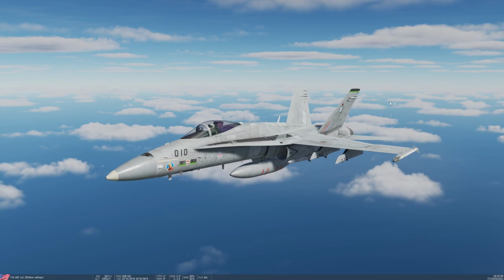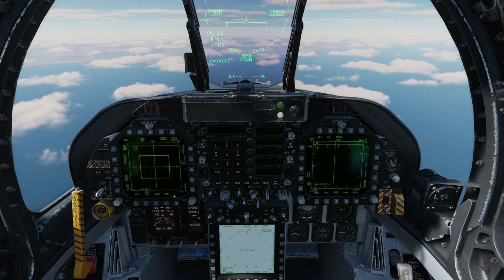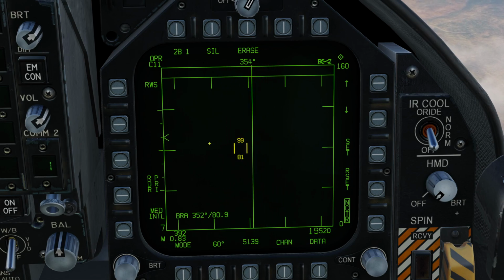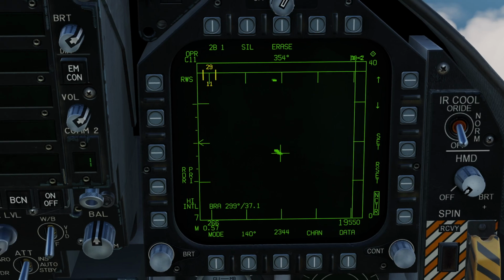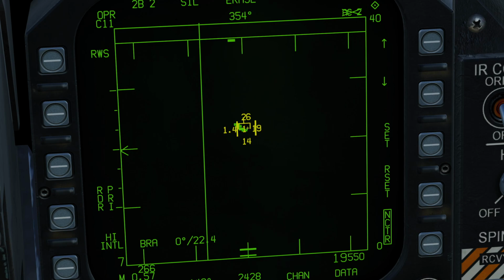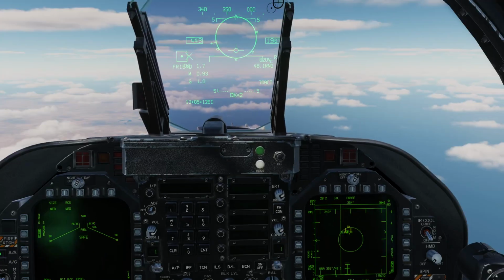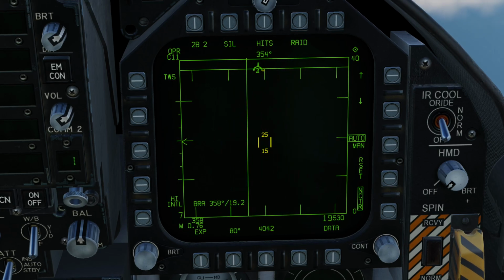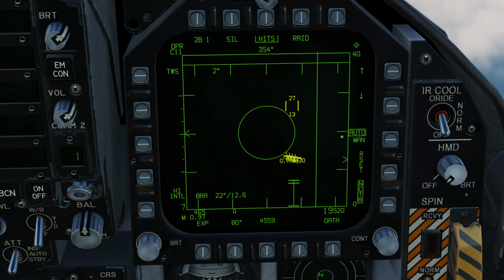DCS F/A-18C Tutorial 3 - A/A Radar BVR Modes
In this tutorial I cover the A/A radar modes used for BVR. These are RWS and TWS.